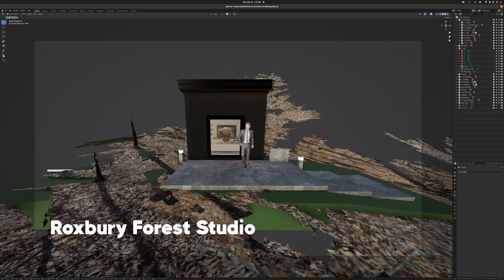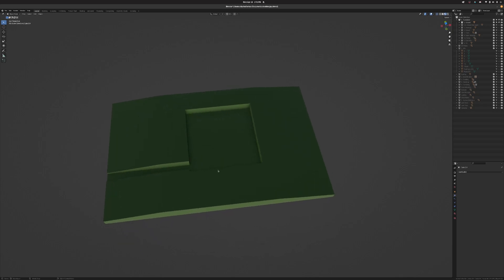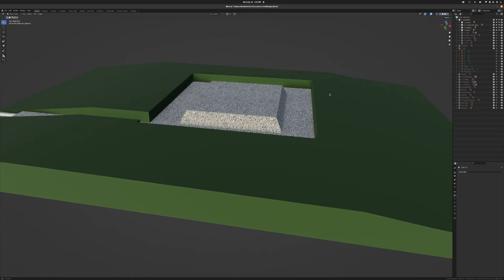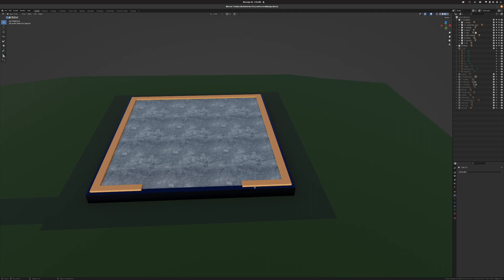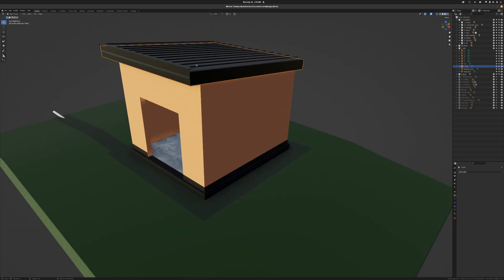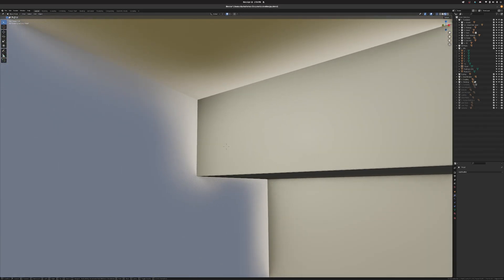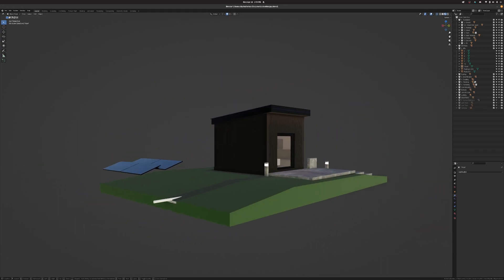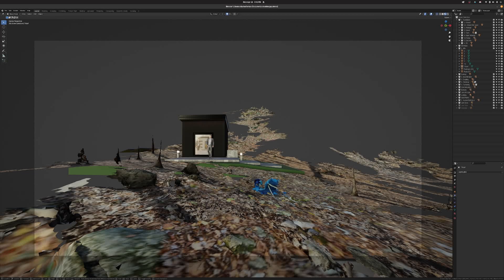I'm building a Tiny Studio!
0:00 Intro & Explaination
1:23 Build Process